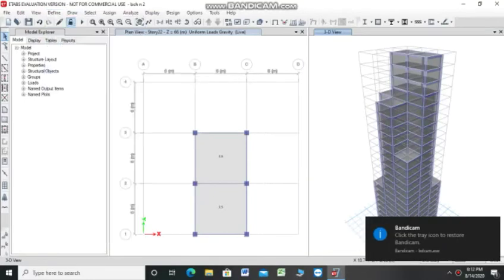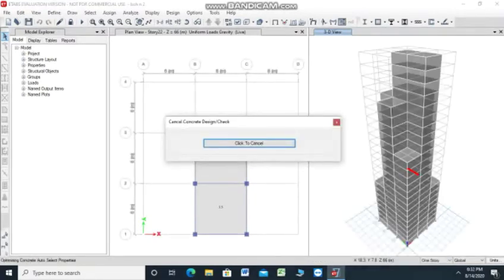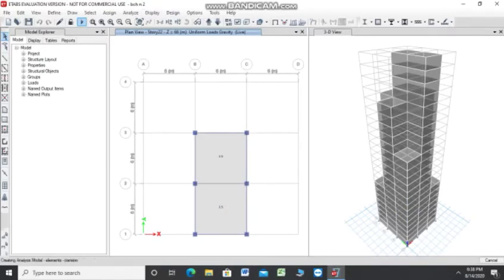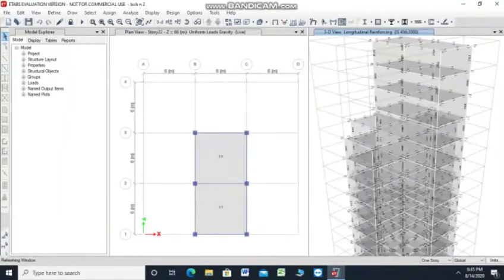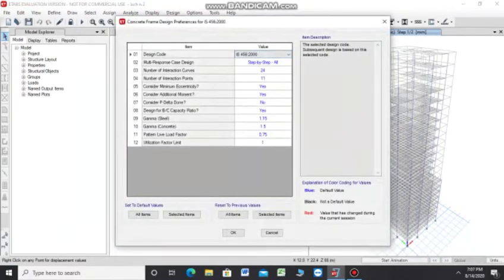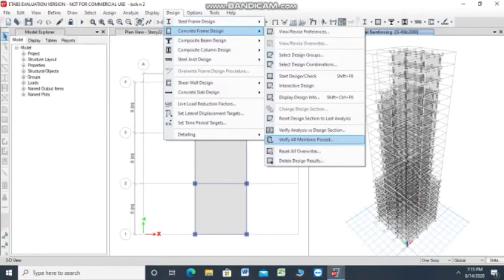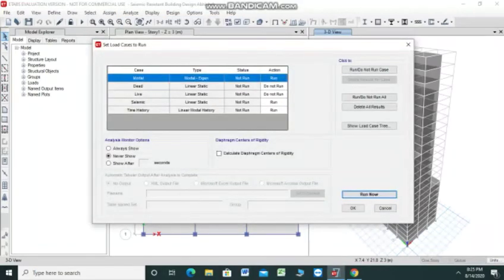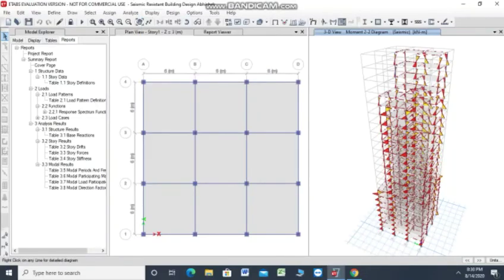Seismic Design - Project assignment for Skyfi Labs online course - by ABHISHEK AGASTI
This video is made by ABHISHEK AGASTI  of ASSAM ENGINEERING COLLEGE  as part of the final assignment of Seismic Design course from Skyfi Labs. The Seismic Design online video tutorials from Skyfi Labs was used to complete this project.
This project was very helpful in understanding the analysis snd design of seismic resistant building design. I would recommend others who are interested  to take this course. Link to join provided below.
Copy this coupon SKYFI-A88-ZCN-3KL for Discount avalable for 45 more days.
( *Interested then highly recommended to take this course soon to learn and grow )